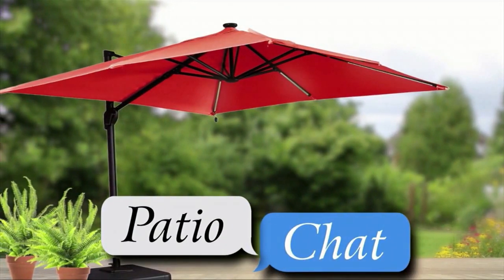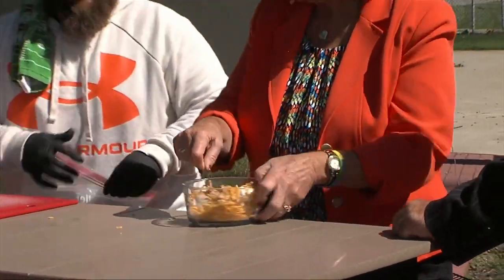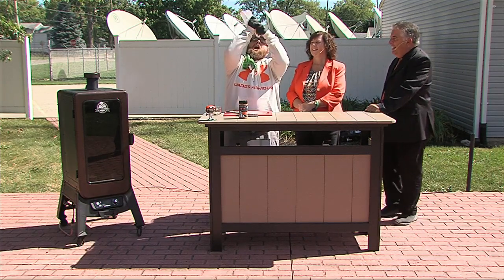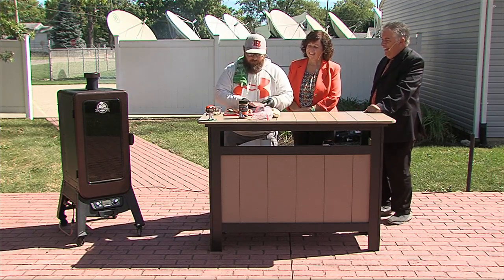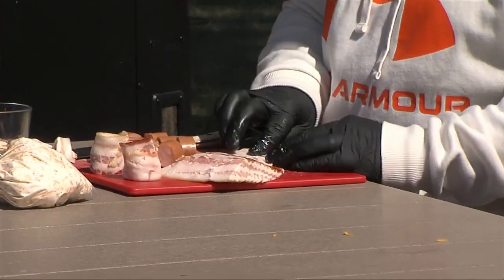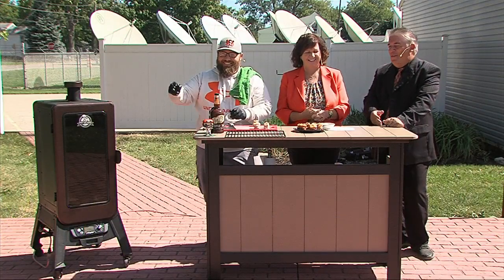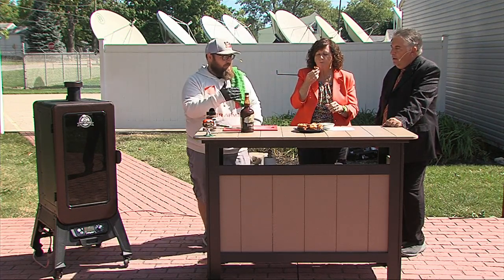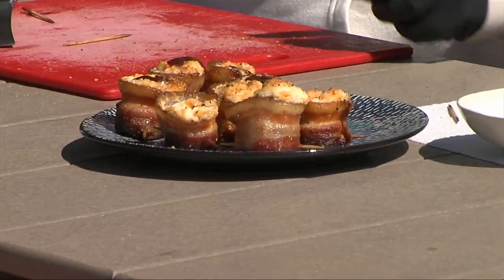Pork Shots with Wes Woods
Grill Chef Wes Woods fired up his grill on our back patio! He showed us how to make delicious pork shots!